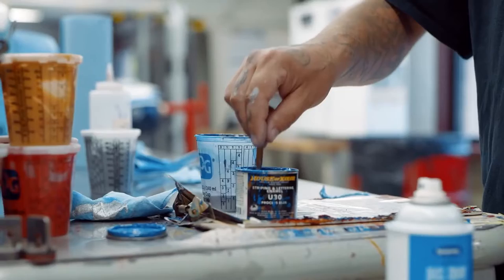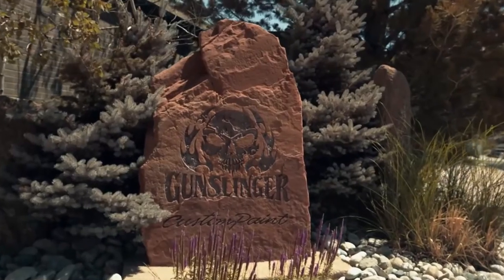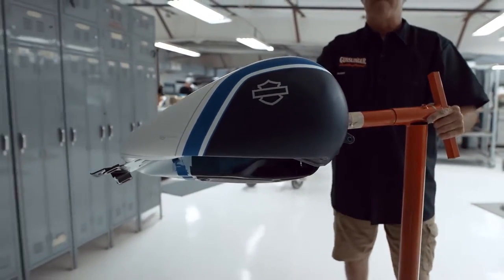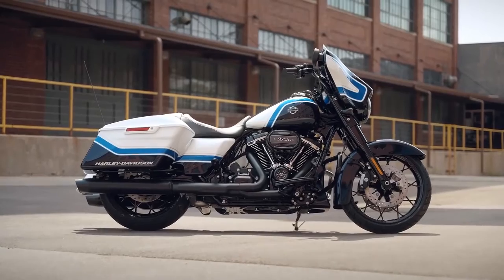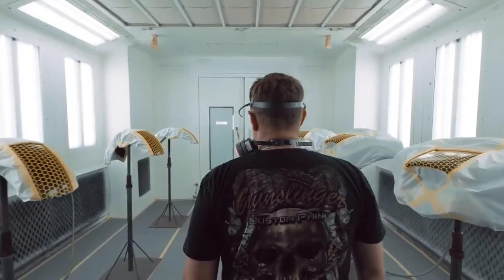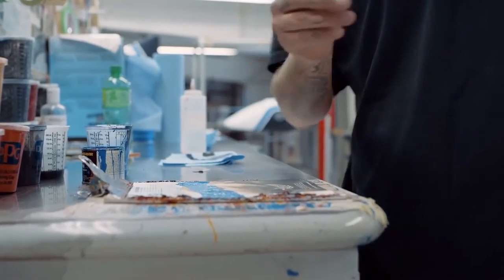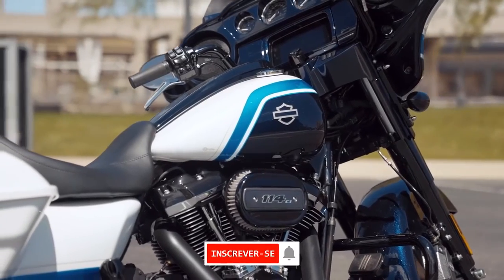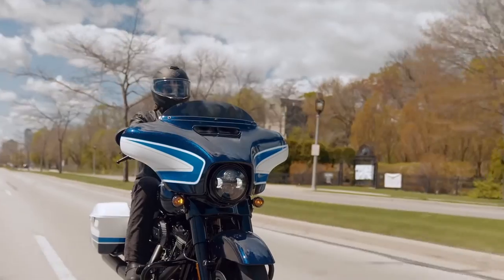Arctic Blast 2021 Harley Davidson Street Glide Special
Ultrapassamos os limites com este esquema de pintura rica e de alto contraste. Apresentando traços ousados e um fantasma sutil de um padrão de hexágono, é meticulosamente aplicado à mão. Palavras não podem descrever a verdadeira beleza deste acabamento. Veja você mesmo. Limitado a uma edição serializada de 500 motocicletas Street Glide Special ‘21.